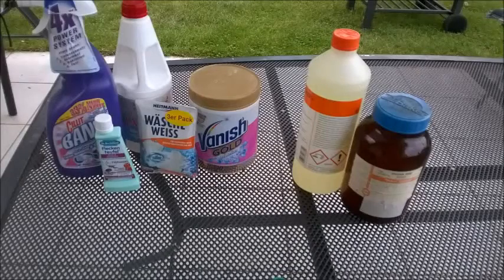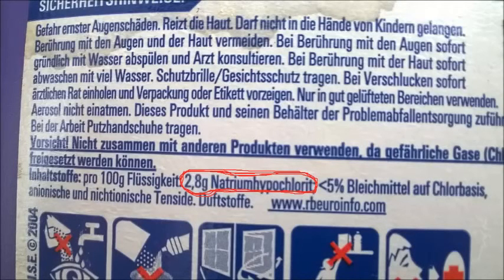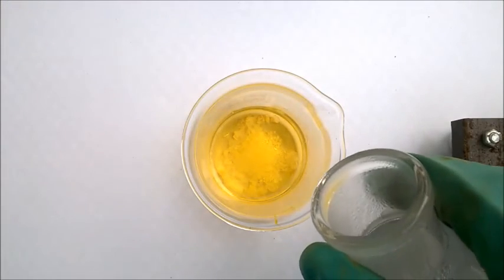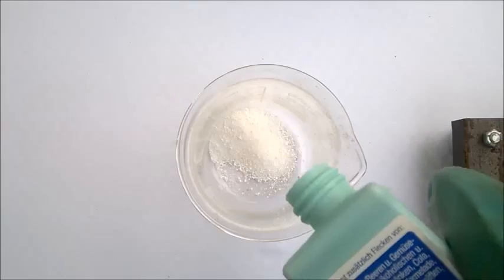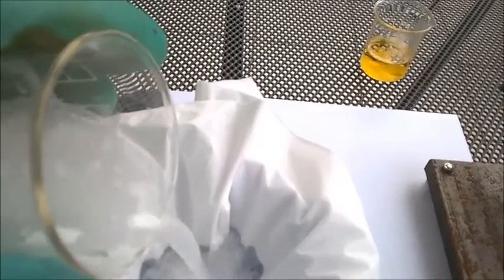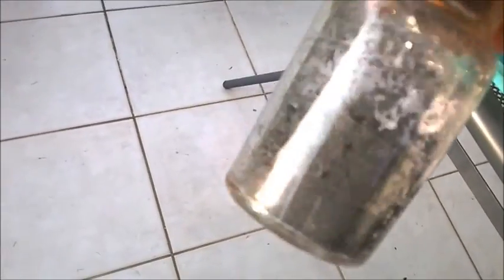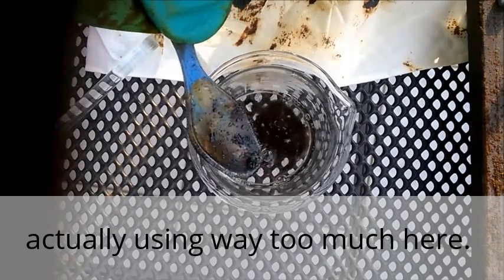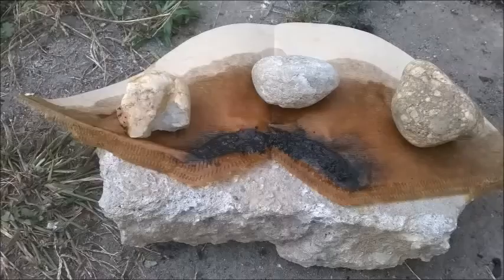Iodine and Nitrogen Triiodide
Here are two methods for making Iodine and Nitrogen Triiodide with house hold chemicals.
The cleaning agents must contain Sodium Hypochlorite or a percarbonate.